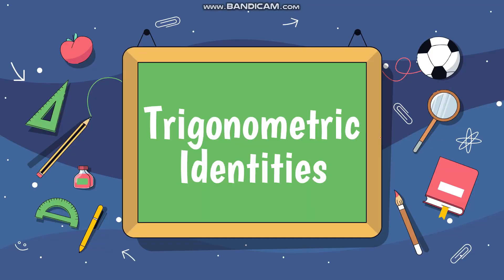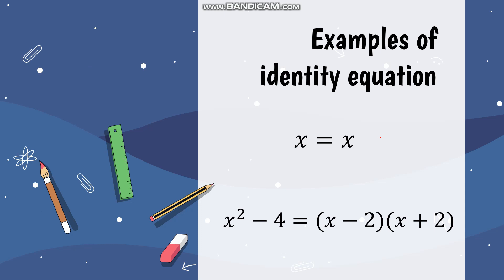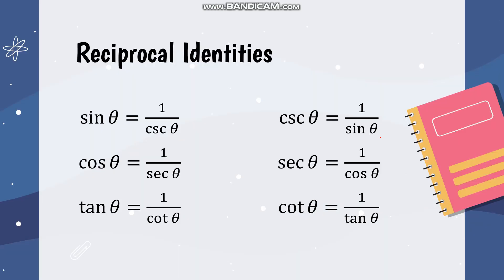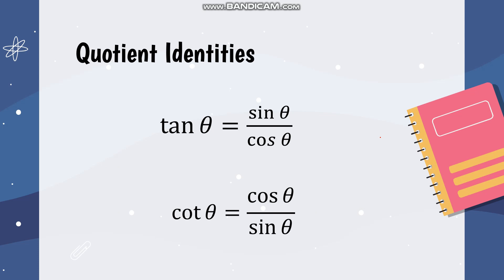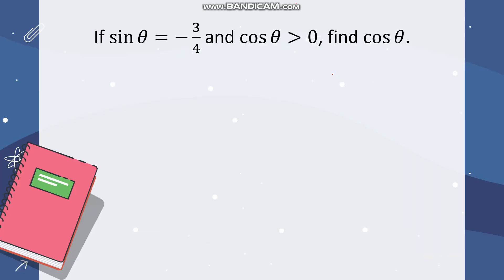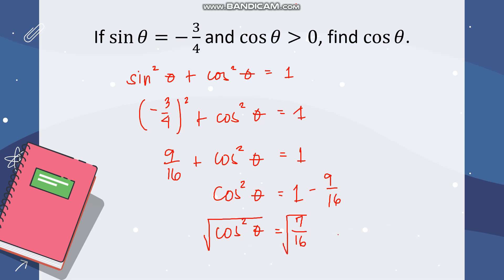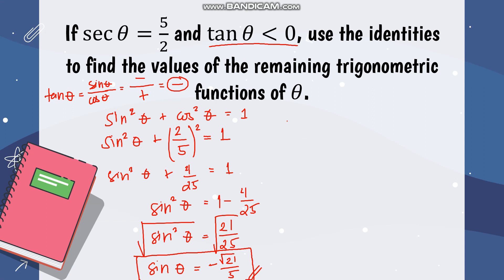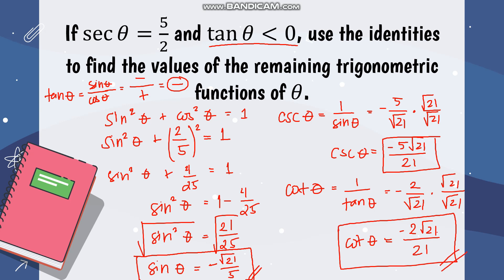PRECAL - 18 Trigonometric Identities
In this video, we will discuss some of the trigonometric identities and also identity and conditional equation.